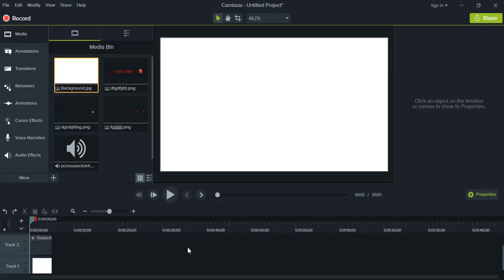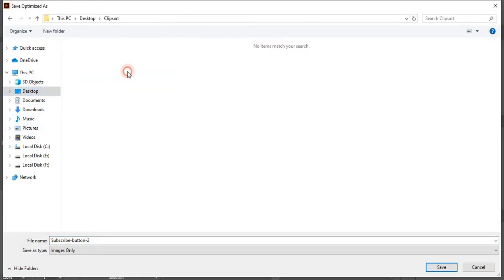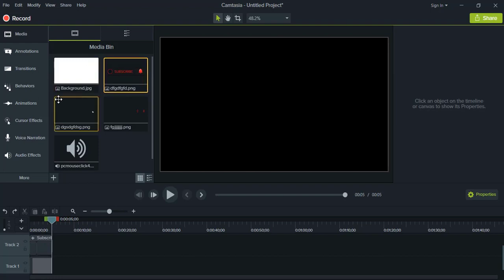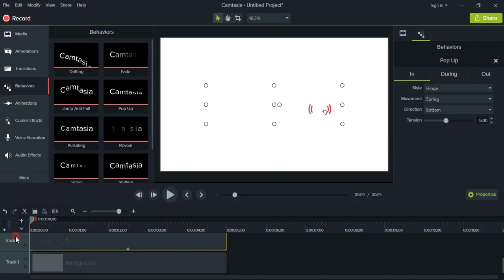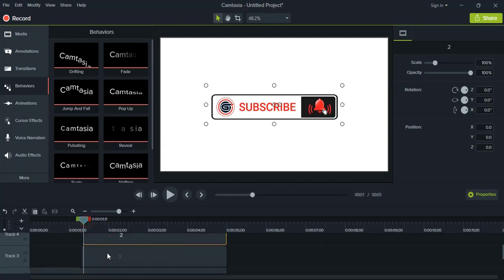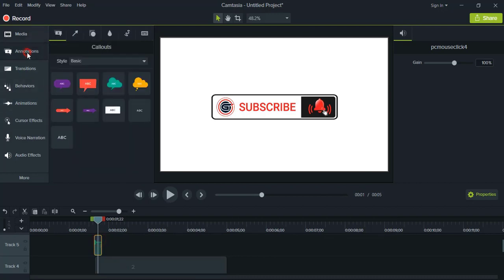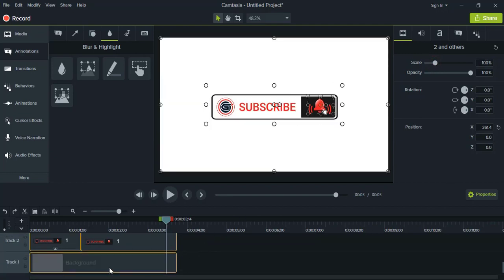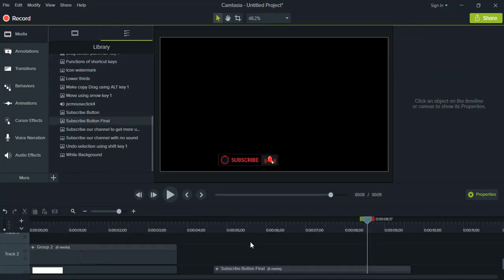Subscribe Button And Bell Icon Animation with Clicking Effects Tutorial in Camtasia and Illustrator